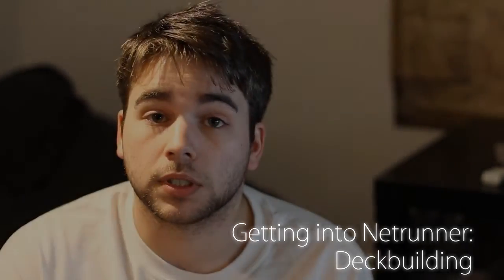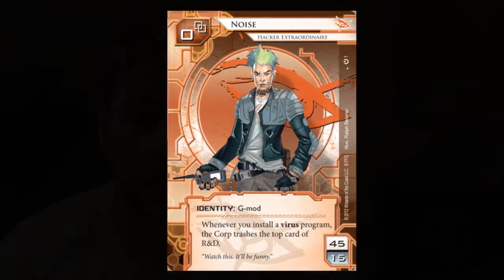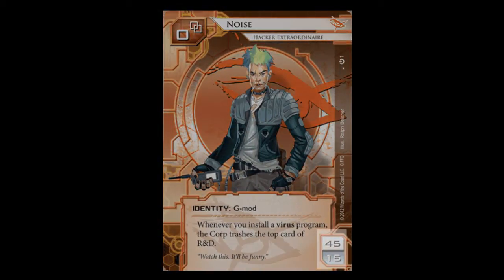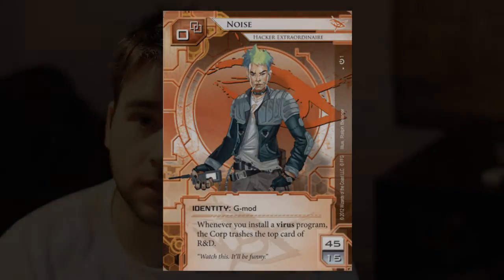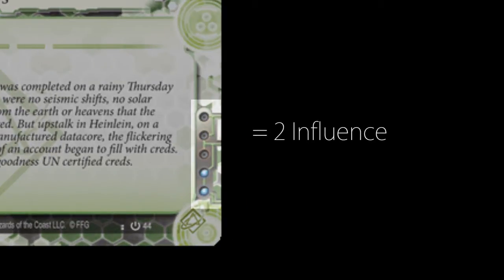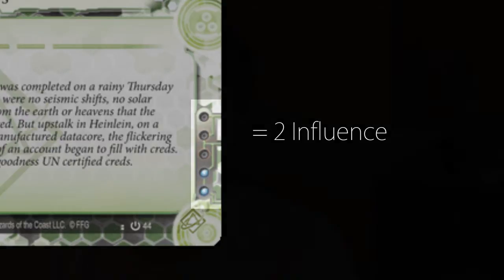Getting into Netrunner: Deckbuilding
Check out the FFG tutorial for Android: Netrunner over here;